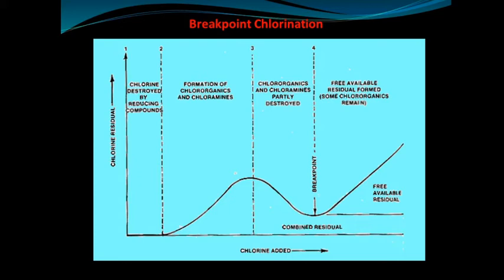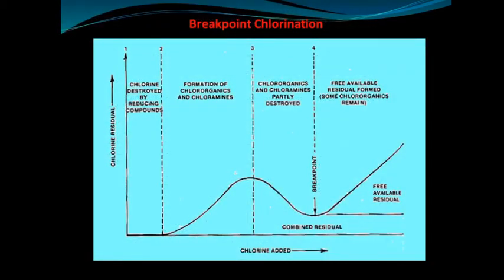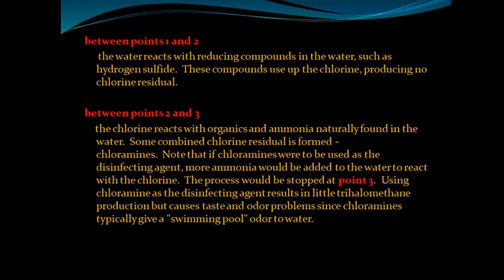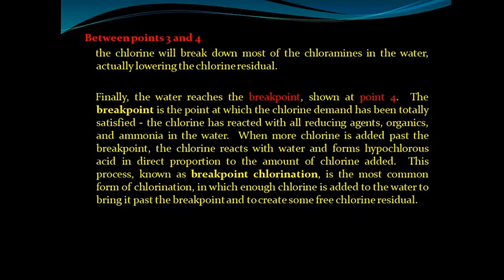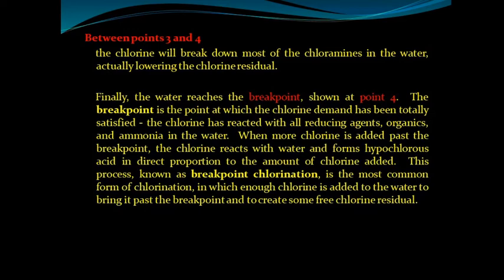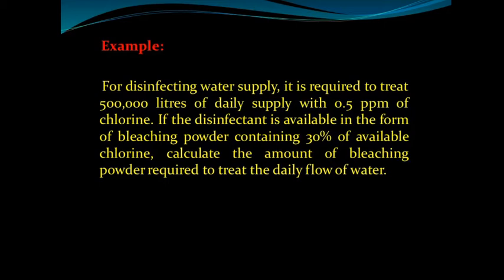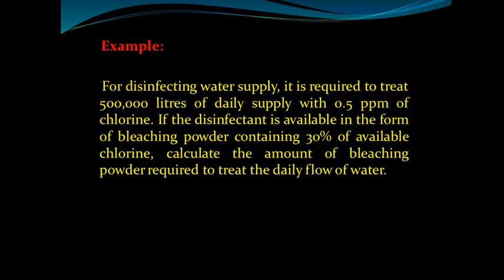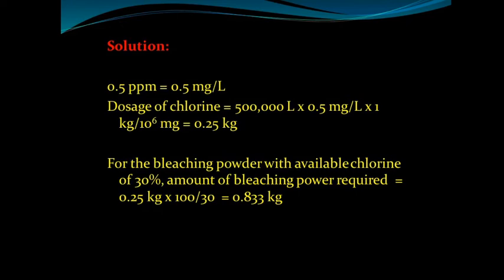Break point of chlorination 2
In include the process of break point chlorination and advantages of break point chlorination